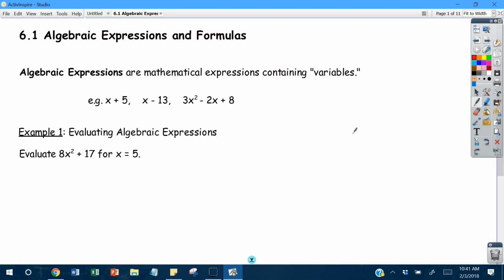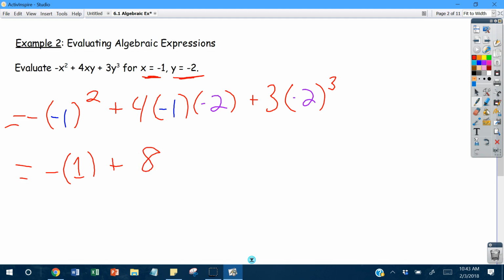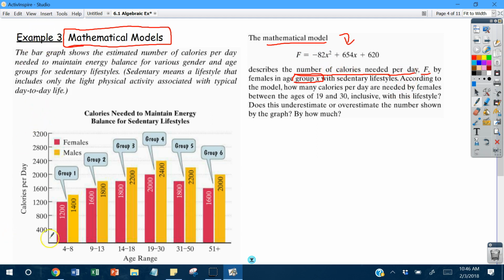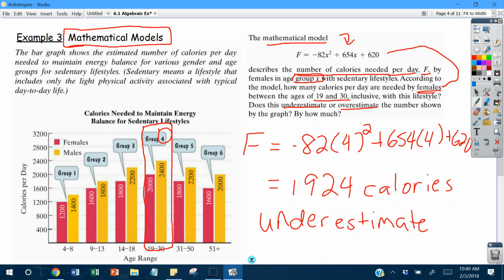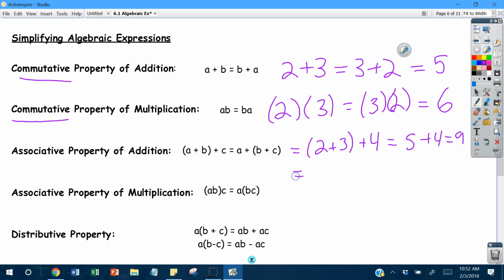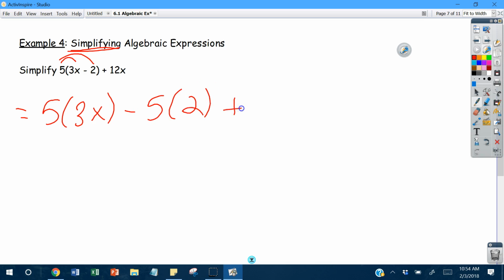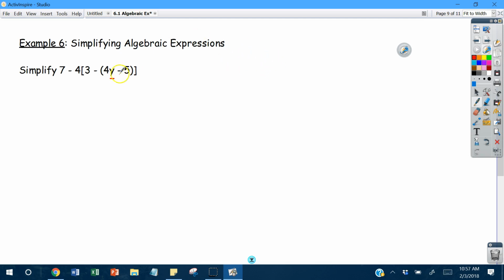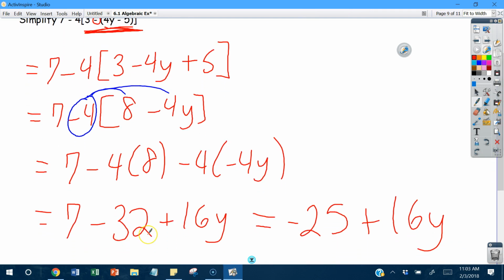6 1 Algebraic Expressions and Formulas